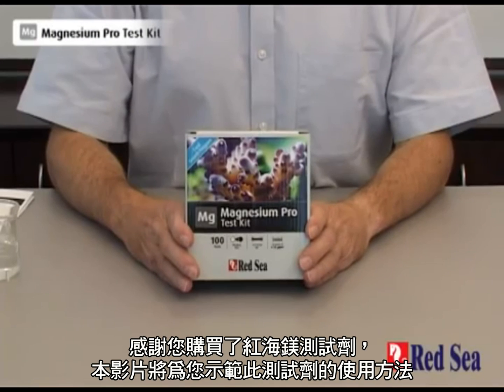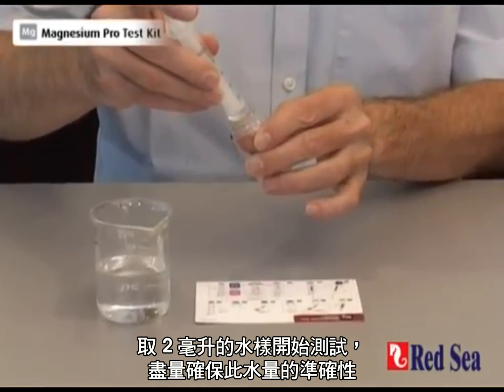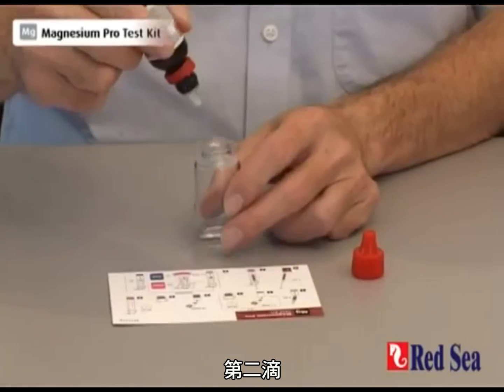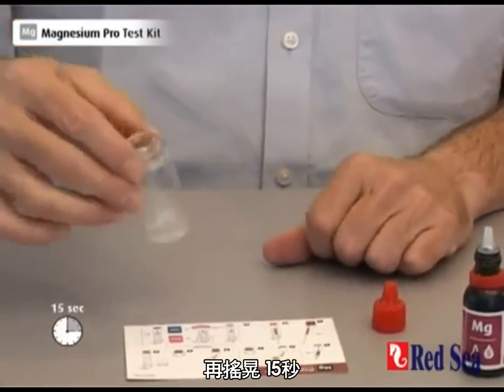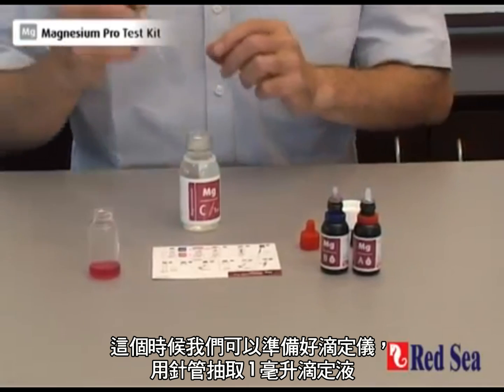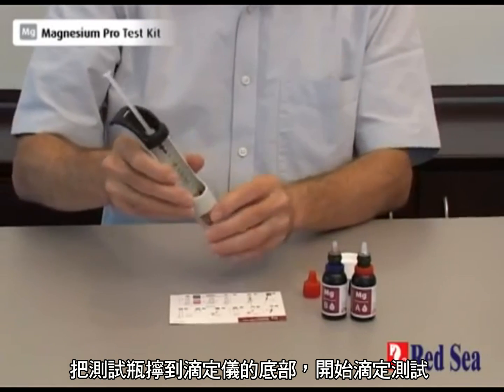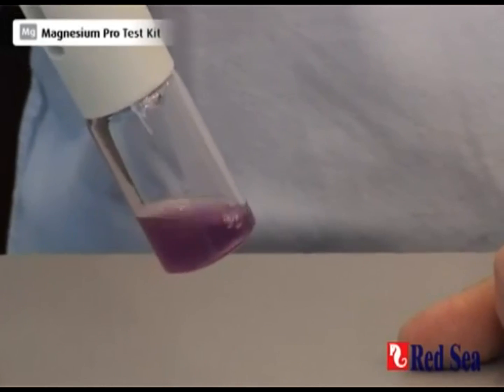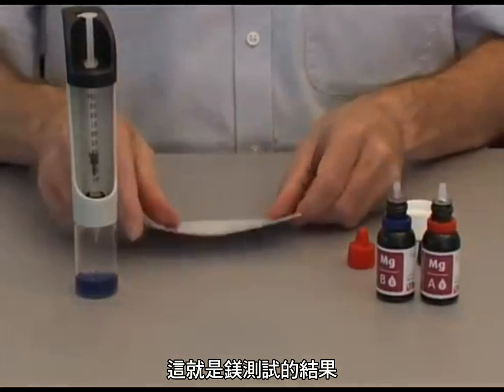紅海 Red Sea Mg鎂離子測試組 ( 100 test)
紅海鎂離子測試組是一款高級的滴定測試工具，可測定您珊瑚缸環境中的鎂含量，精確度可達20ppm。

該測試工具能夠精確測定整個紅海珊瑚護理程序成長組成部分
-幫助準確的添加珊瑚鎂添加劑的劑量。